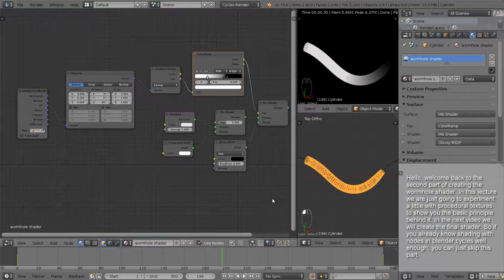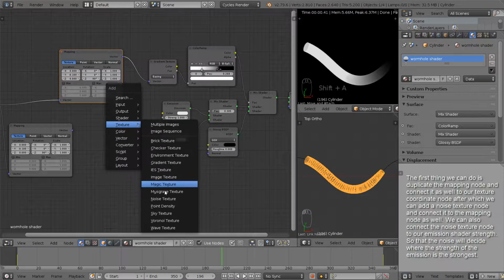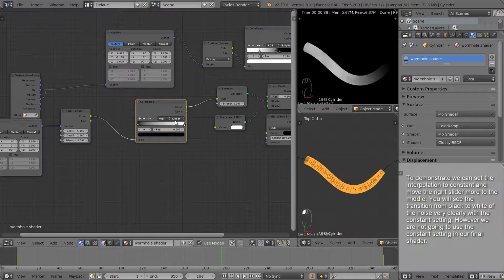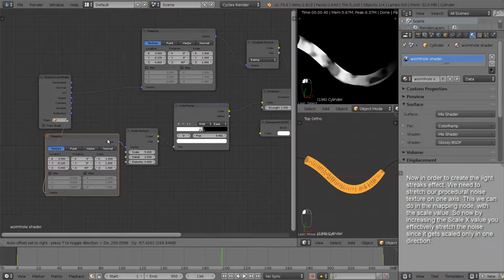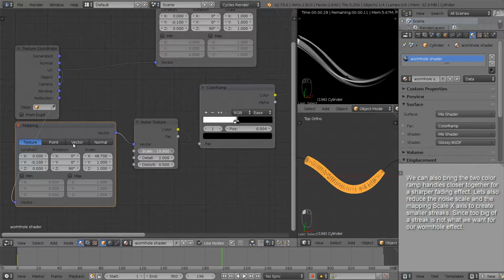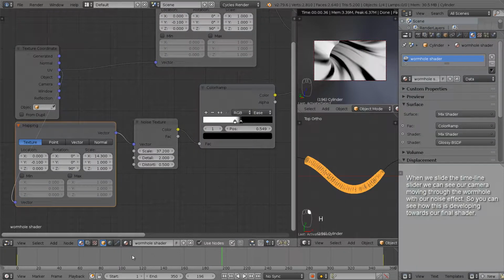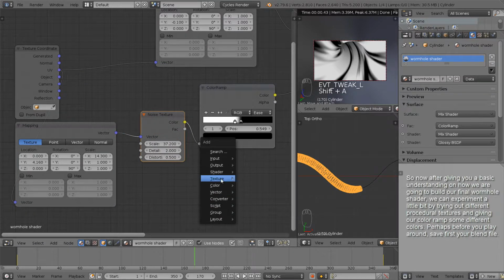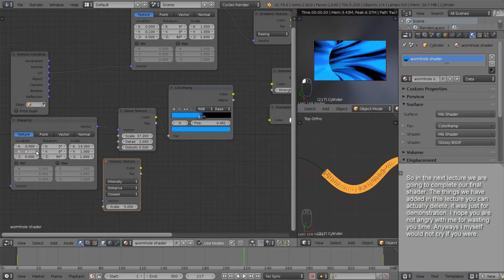Blender wormhole course part 6: Creating wormhole shader part 2